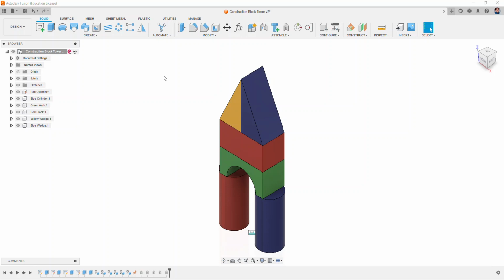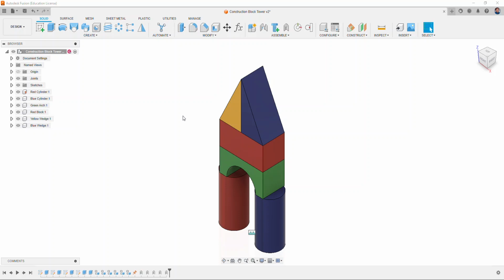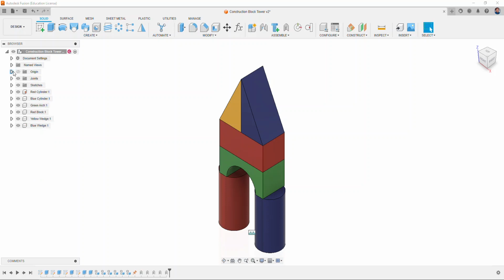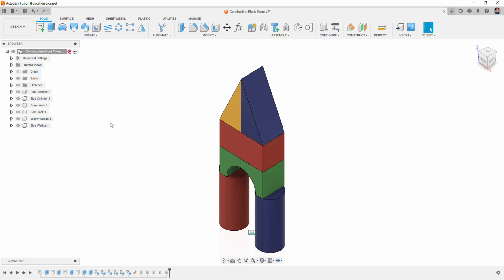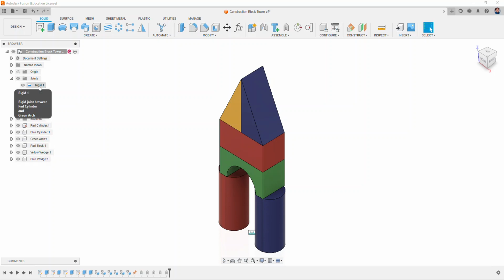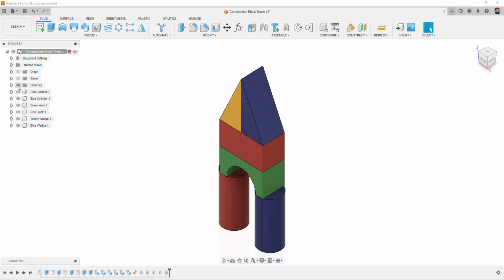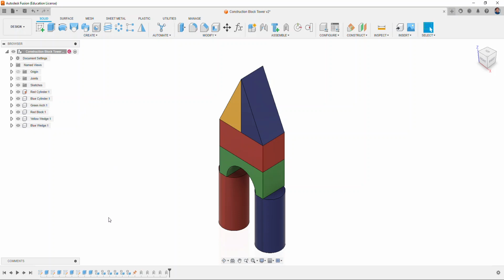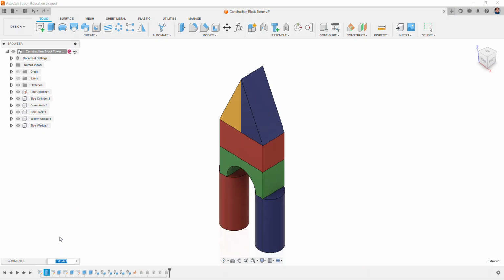1.2.a Use the Browser